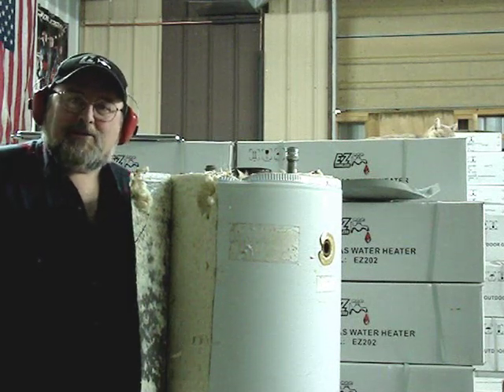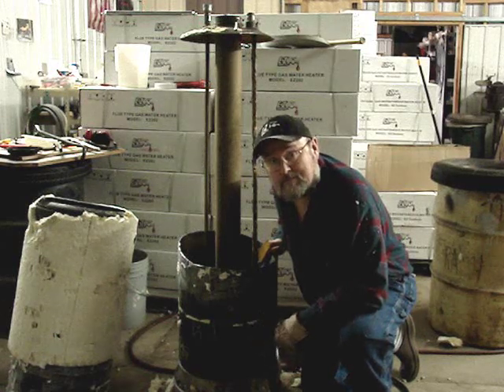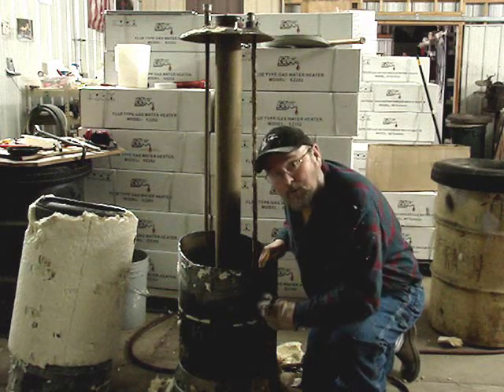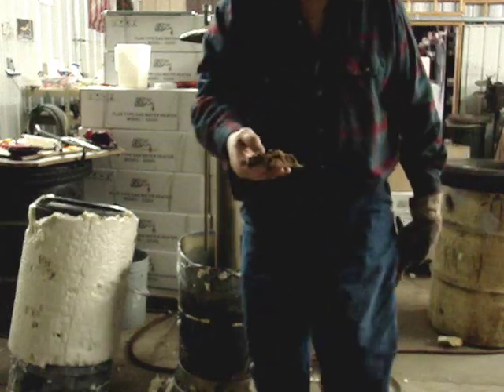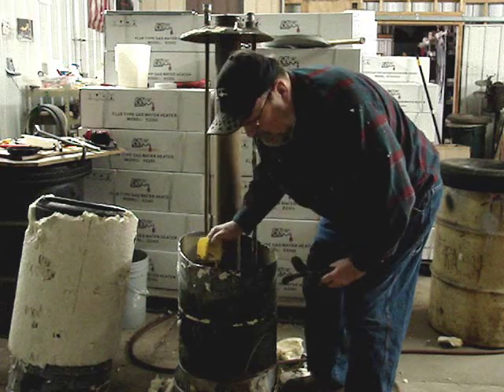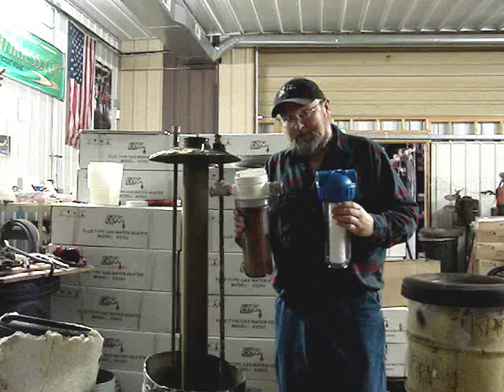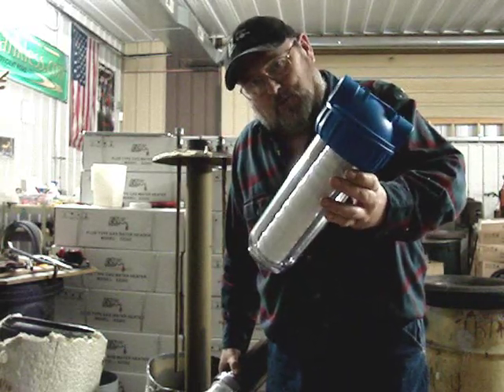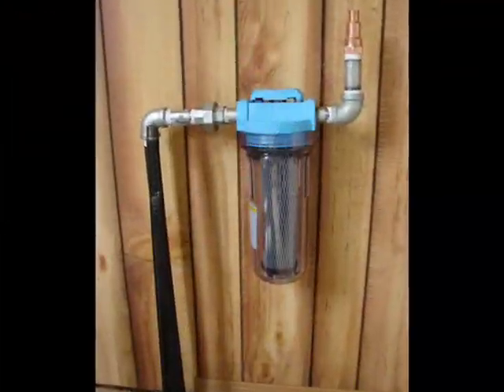Tankless water heaters need filters, we show you why. (EZ TANKLESS)